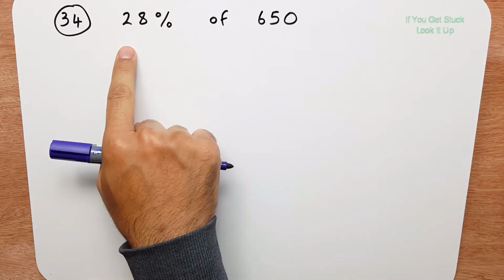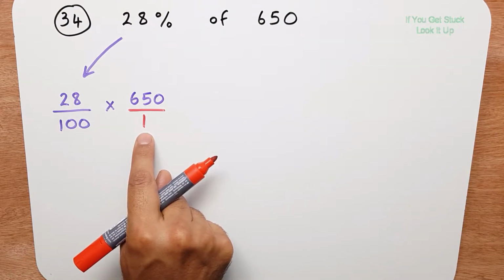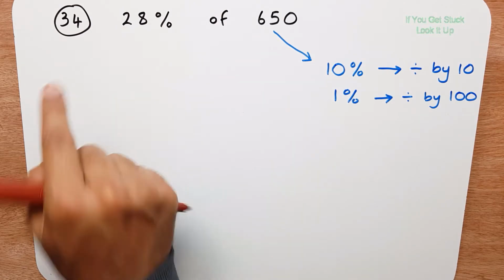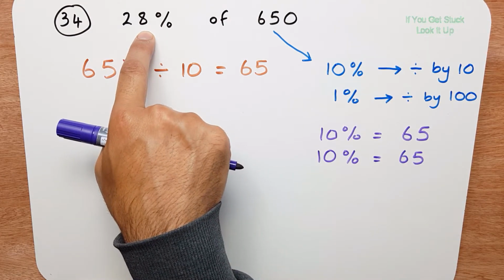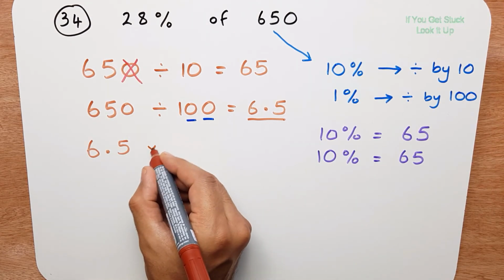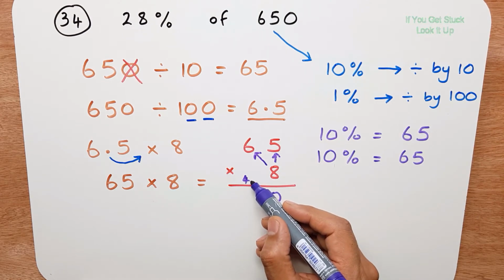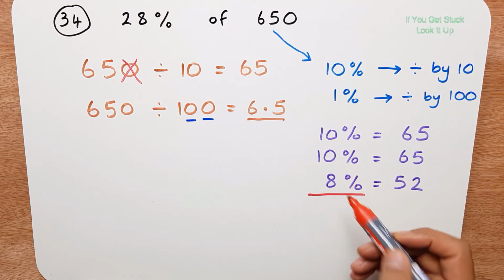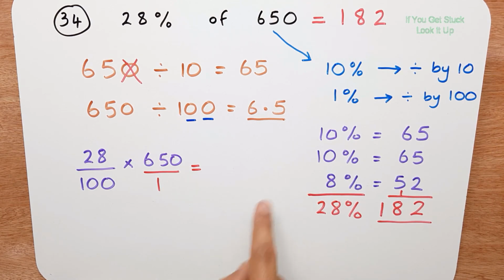Mathematics SATS 2018 PAPER 1 - Q34